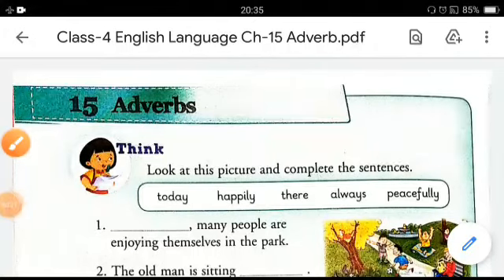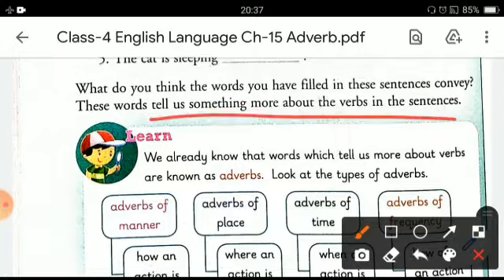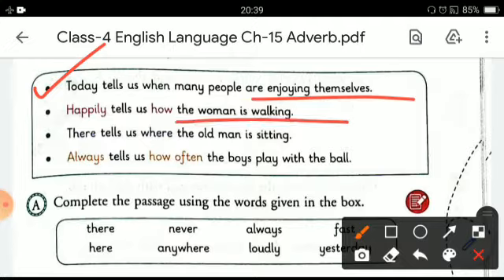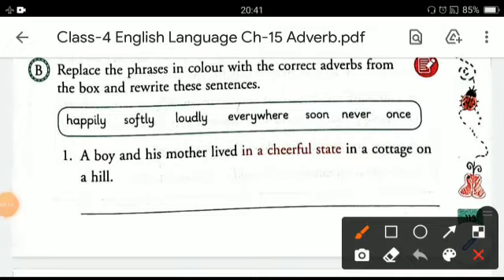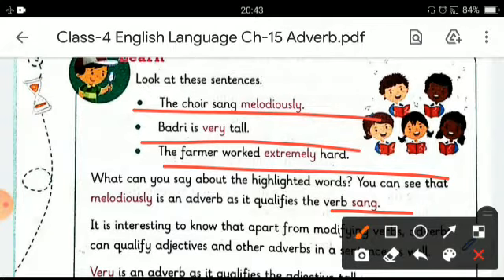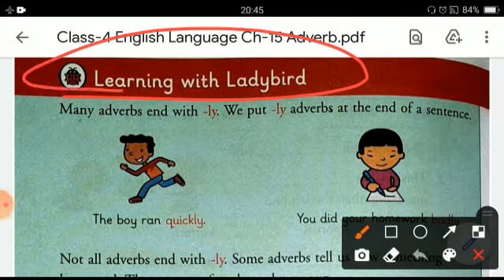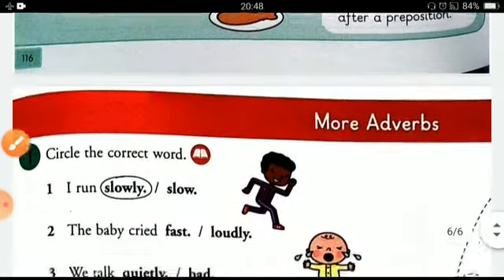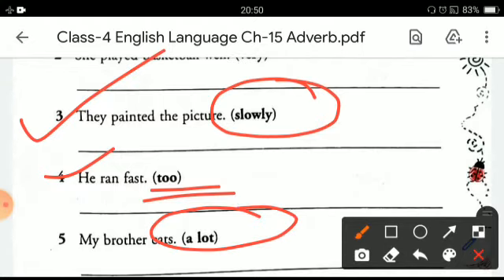Class 4 English Language Ch 15 Adverb Single Video